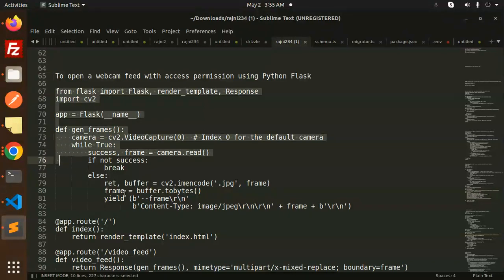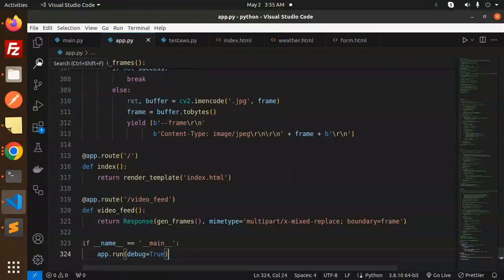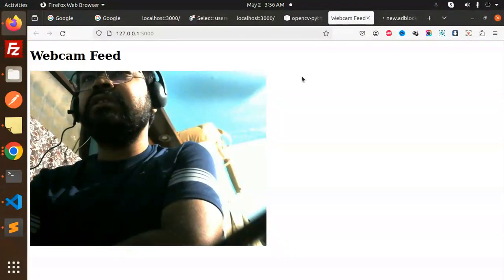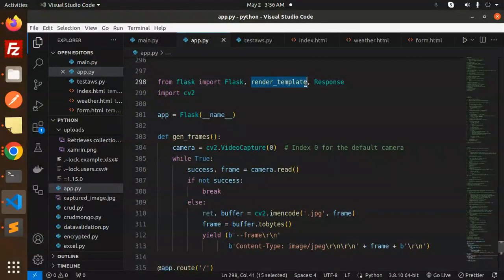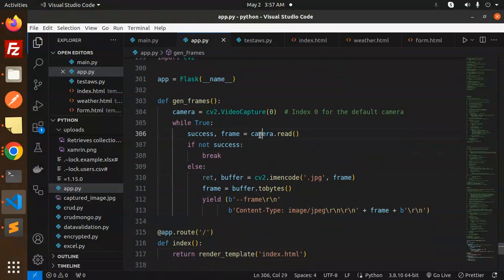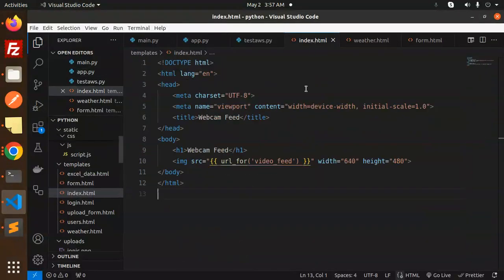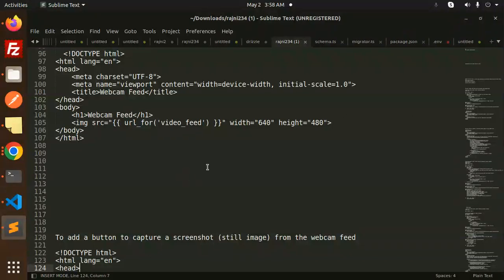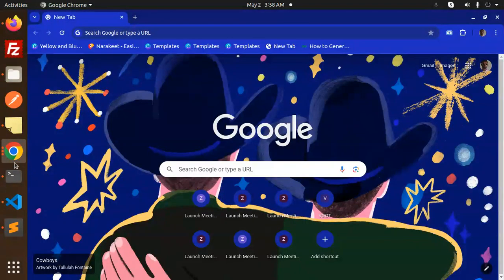📷 Building a Webcam Feed with Python Flask: Live Video Streaming Tutorial!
🚀 Dive into the world of live video streaming with Python Flask! In this tutorial, we'll guide you through the process of creating a real-time webcam feed with access permission using Python Flask. Whether you're a beginner or an experienced developer, join us as we explore the ins and outs of integrating webcam access into your web applications. Don't miss out on this exciting journey to enhance your Python Flask skills and create engaging projects! 💻🔴
open a webcam feed with access permission using Python Flask
How to integrate webcam with Flask application?
How to give camera access to Python?
How to take a photo in Python?
How do I run Flask on a specific IP?
Open a webcam feed with access permission using python flask example
flask-socketio example
the camera stream is only accessible if the page is transferred via https
html5 webcam example
how to open camera using javascript
flask websocket tutorial
flask sock vs flask-socketio
How to Open web camera
Getting camera input from user in Flask
Opencv camera access issue when launching flask app on
Let multiple users stream a webcam in Flask
web cam in a webpage using flask and python
Python Flask Webcam Access: Building a Secure Live Feed for Your Web App! 🛡️🎥
Unlock the Power of Live Video: Creating a Webcam Feed with Python Flask! 🚀📹
Stream Your World: Real-Time Webcam Access with Python Flask! 🌐🔴
Python Flask Webcam Tutorial: Step-by-Step Guide to Live Video Streaming! 📹🔧
Building Interactive Web Apps: How to Add Webcam Access with Python Flask! 🖥️📷
Empower Your Web App with Live Video: Python Flask Webcam Integration! 💪🎥
From Code to Camera: Creating a Webcam Feed Using Python Flask! 🐍📹
Enhance Your Web Development Skills: Python Flask Webcam Feed Tutorial! 🌟💻
Unlock the Potential of Live Video Streaming: Python Flask Webcam Mastery! 🔓🎬
Python Flask Webcam Access Made Easy: Dive into Live Video Streaming! 📹👩‍💻

Nest